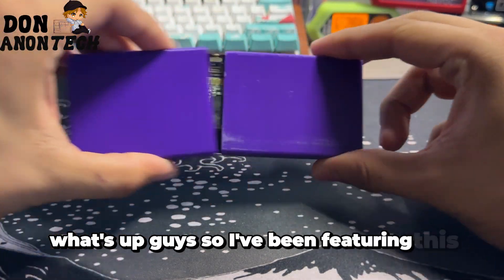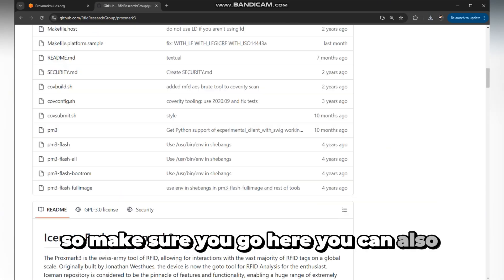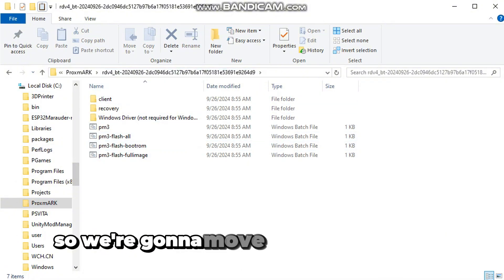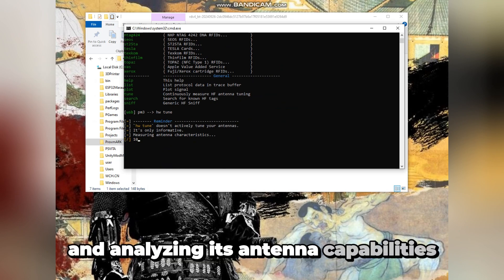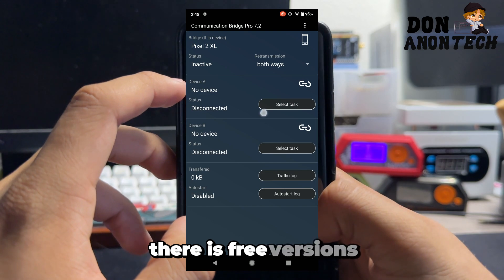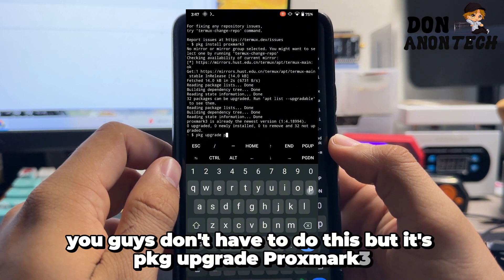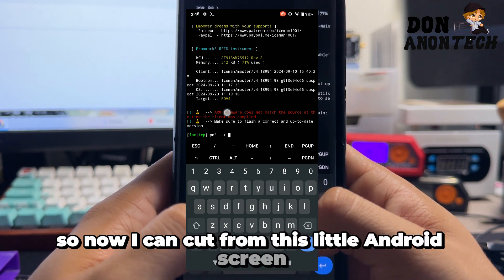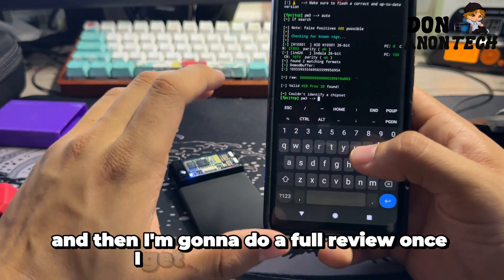Proxmark3 RVD4: How to setup with windows and android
Quick Video on how to setup the proxmark3 rdv4 + blueshark BLE addon with windows and termux on android with the newest firmware.
Credit to ​⁠@iceman1001 for suggesting termux